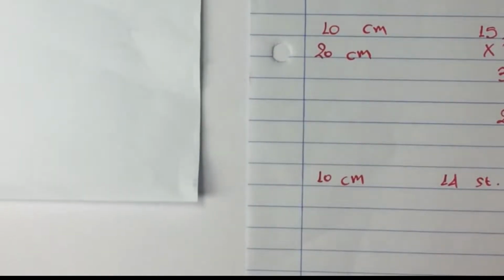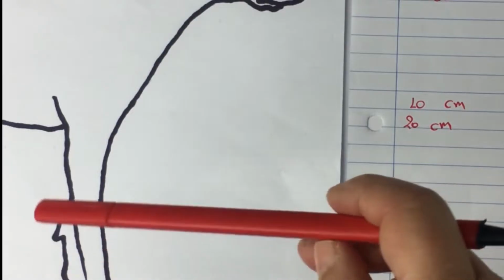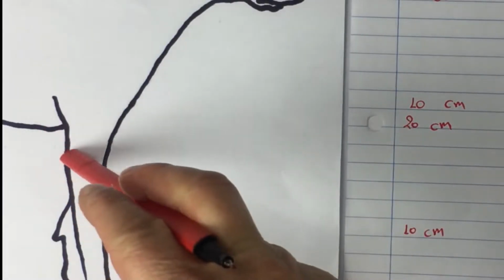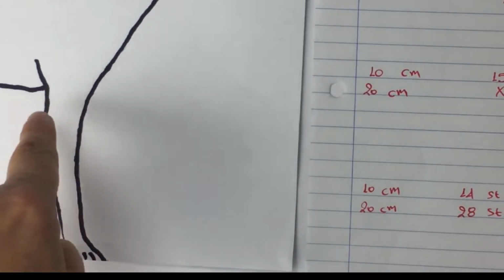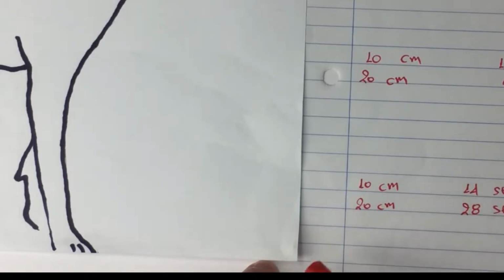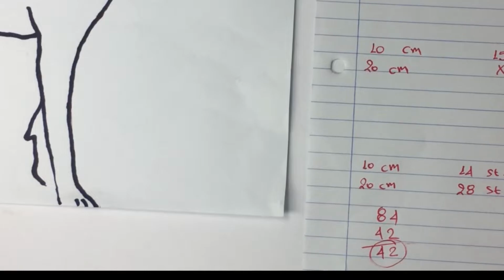How to knit a dog sweater Part 3: legs openings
A step by step dog sweater with simple instructions on how to calculate the right size for your dog.